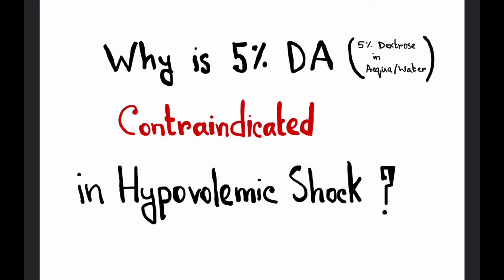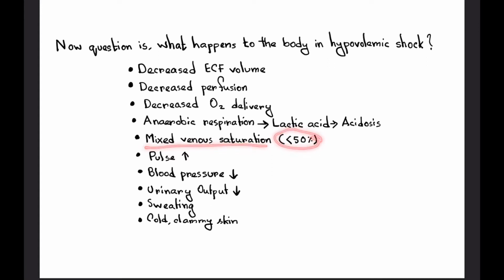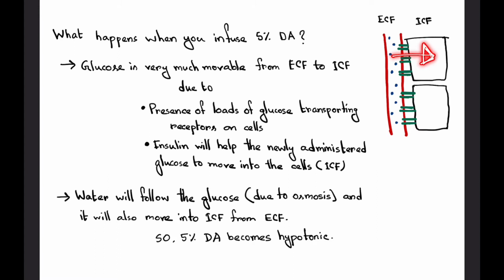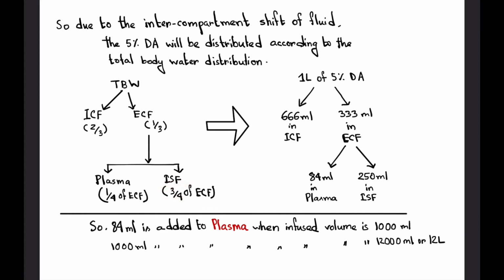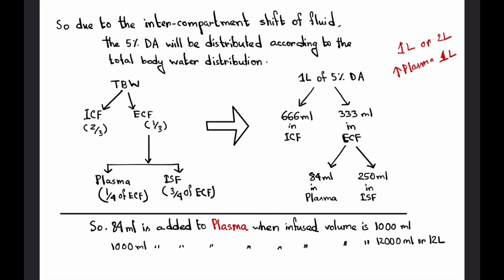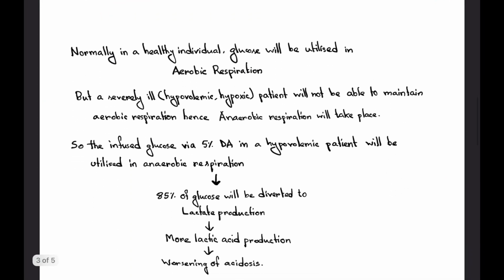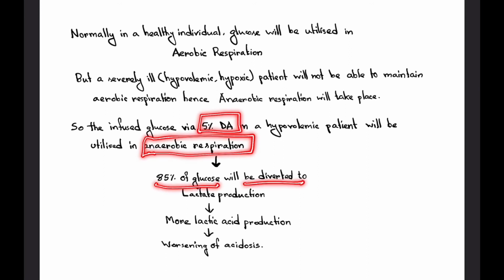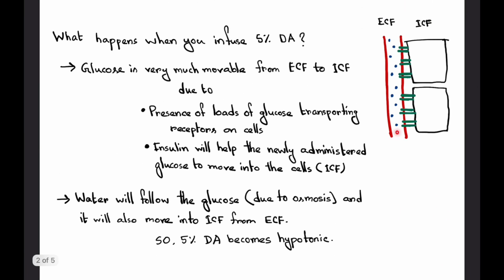Why is 5% DA ( Dextrose in Aqua ) contraindicated in treatment of hypovolemic shock ?